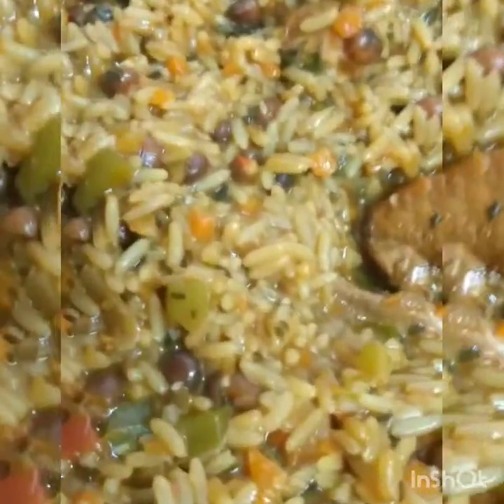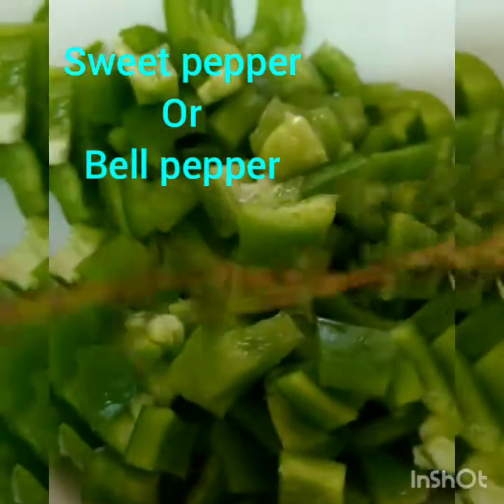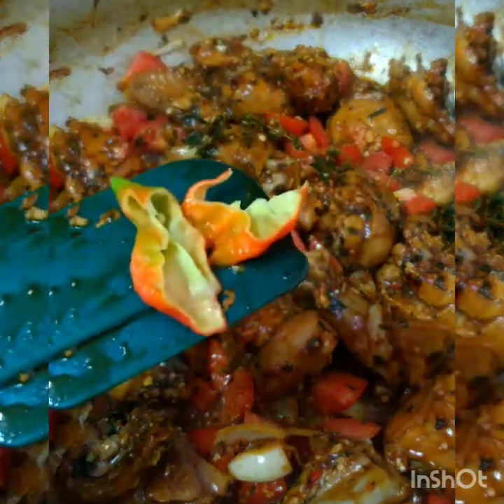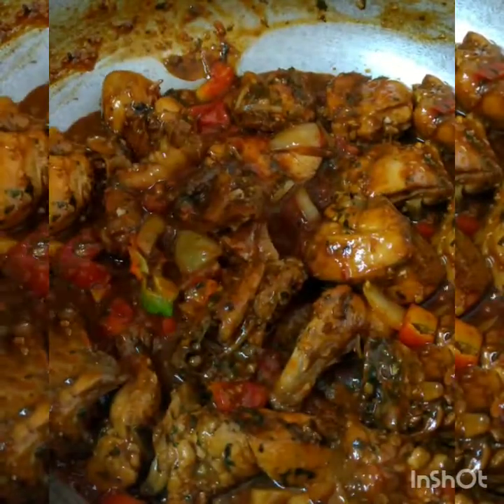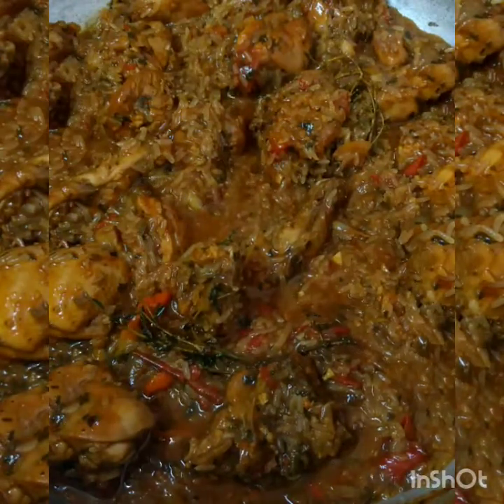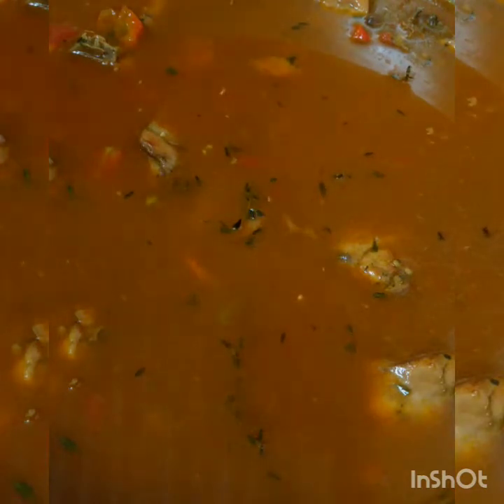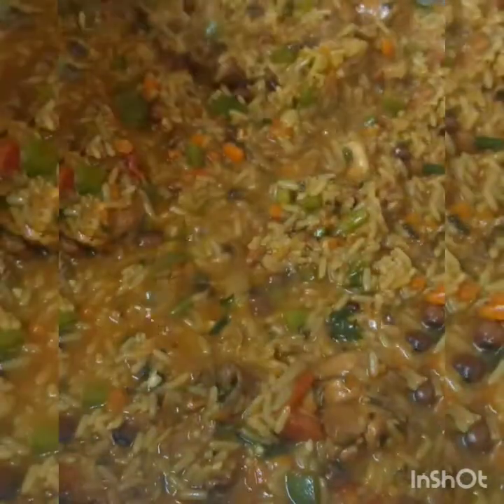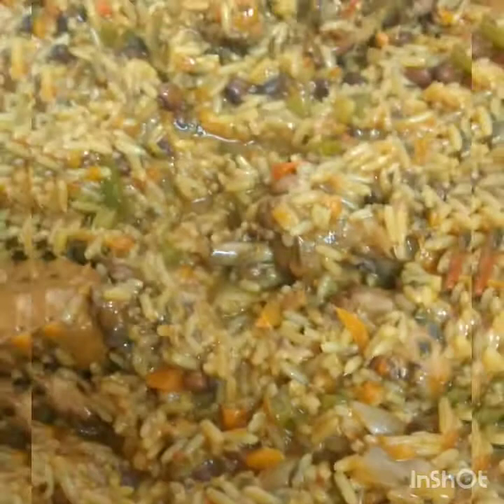chicken pelau 😋 with veggies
Musician: @iksonmusic

for this one pot meal all you need is a few simple ingredients
1 chicken cut into smaller pieces
cleaned washed and seasoned with green seasoning I'll leave the link here as well
2 cups washed rice
1 can pegion peas
1 large carrots 🥕
1 sweet pepper or bell pepper
1 onion
5 clove's garlic
piece of ginger
3 pimento pepper 🌶️🌶️🌶️
piece of scotch bonnet pepper if you like it spicy use the whole pepper
chives, celery
parsley (optional)
fine thyme
soy sauce
worcestershire sauce
salt
black pepper for the chicken
oil
optional veggies corn 🌽, pumpkin cubed , ochro , broccoli 🥦, cauliflower
follow instructions and you will have a delicious one pot meal tasty cooking simply delicious 😋
green seasoning